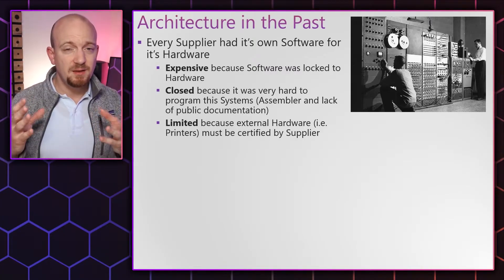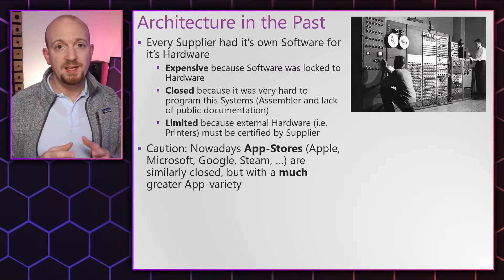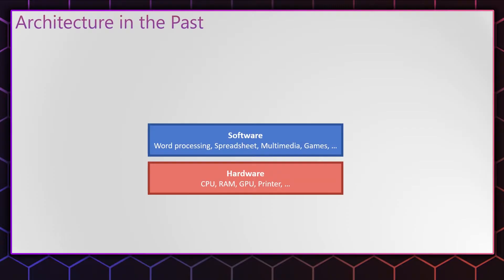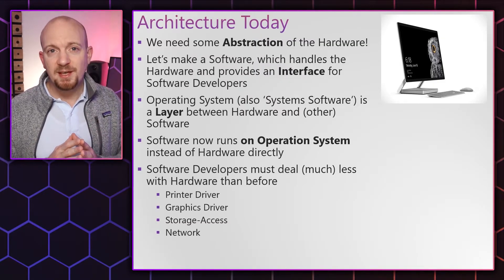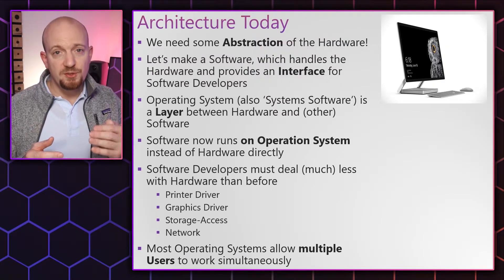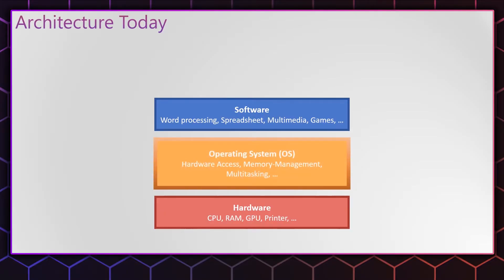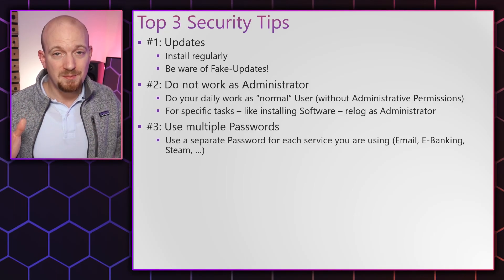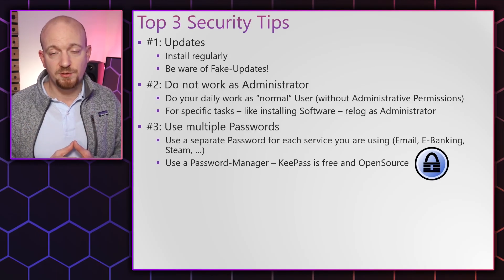How does an Operating System work?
Summary: When you are watching this video, you are using one: an Operating System or short OS. Have you ever wondered how does an Operating System work behind the scenes? In this video I will explain the basics in a (mostly) non-technical way.

Chapters:
0:00 Teaser
0:53 A brief Computer-History Lesson
4:29 The Dawn of Operating Systems
7:00 Some Statistics about Operating Systems Popularity
9:00 Tasks of an Operating System
10:12 Different Types of Multitasking
14:35 Security Tipps
17:54 Summary
18:21 Suggested Videos